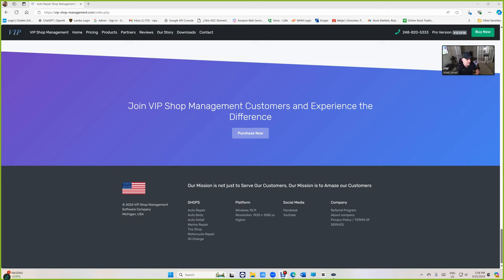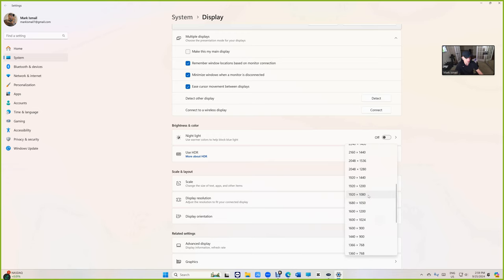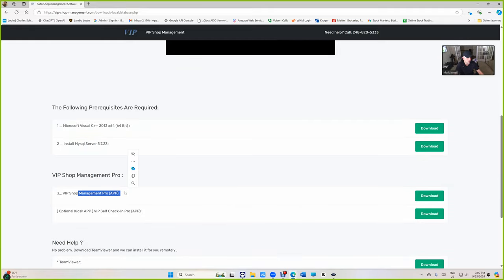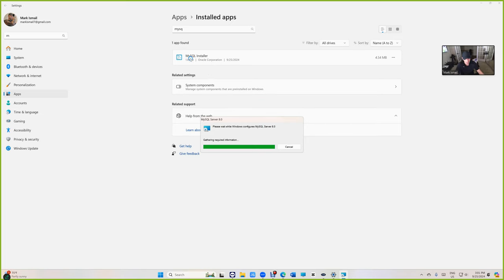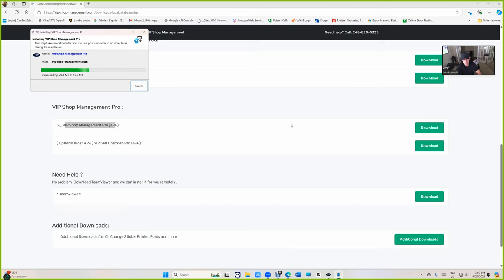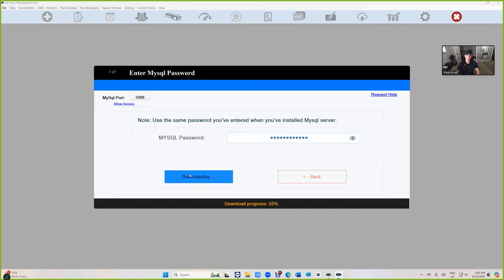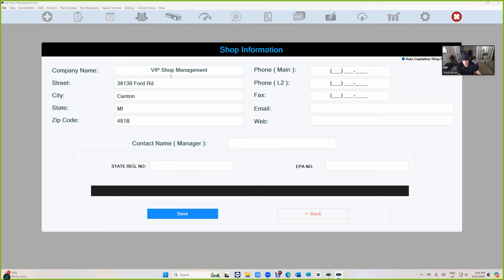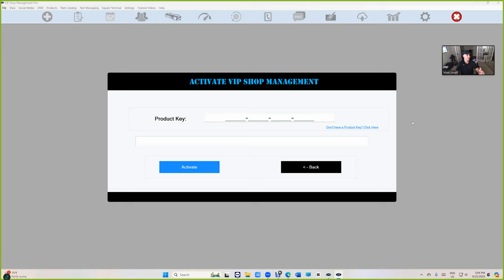How to install VIP Shop Management Pro (Local Database LD) (Fast Installation)